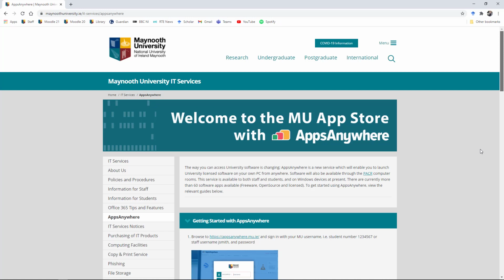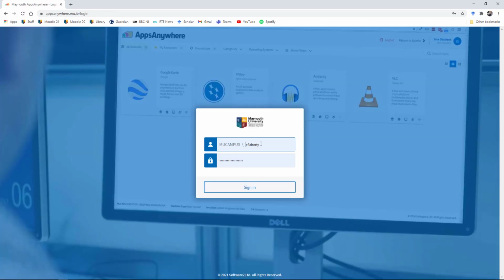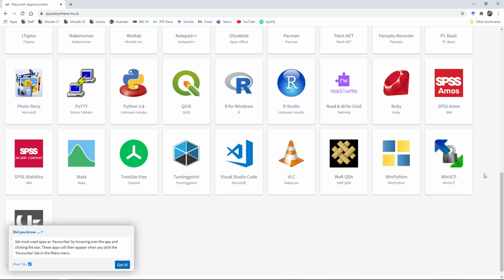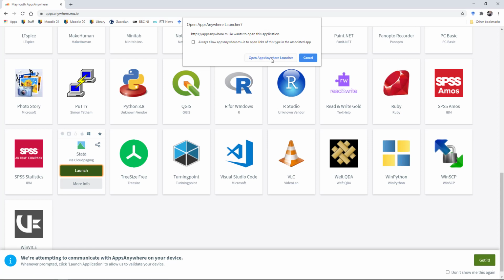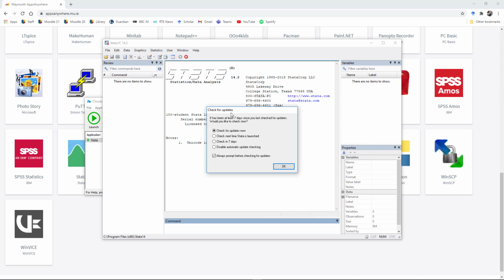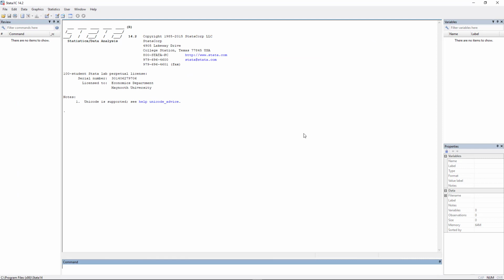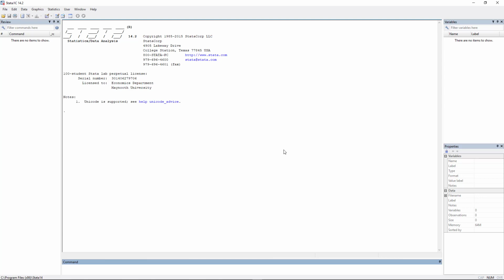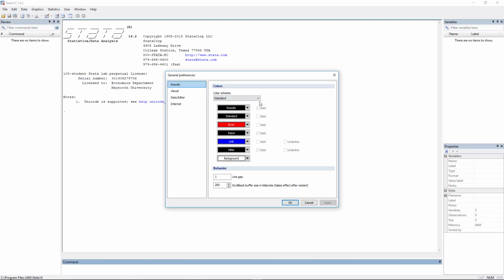01 How to access Stata